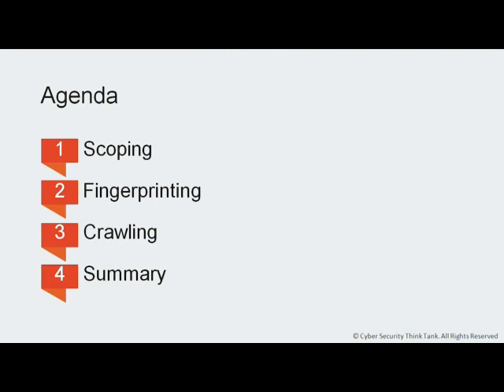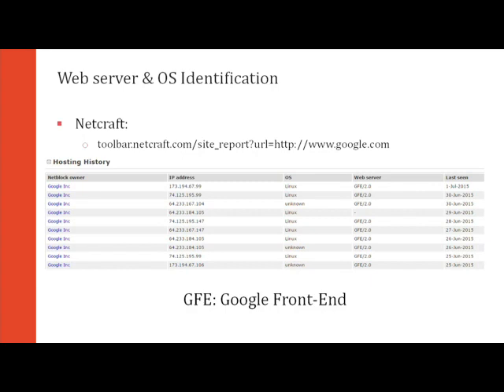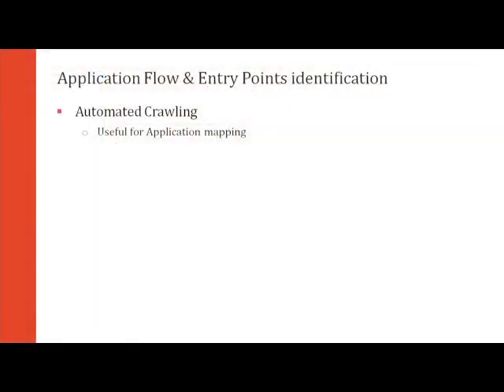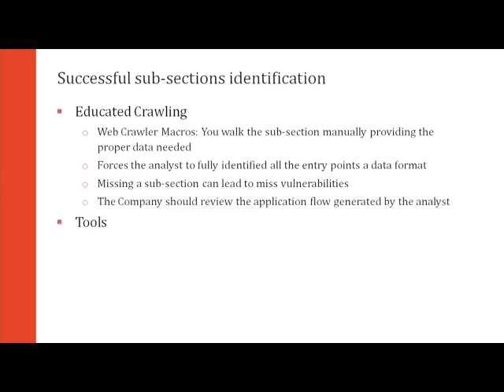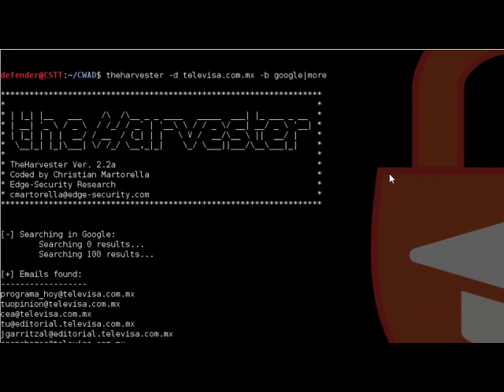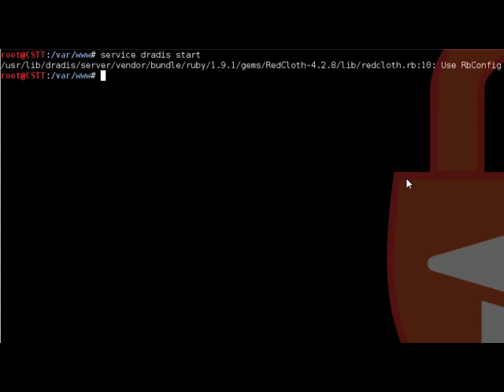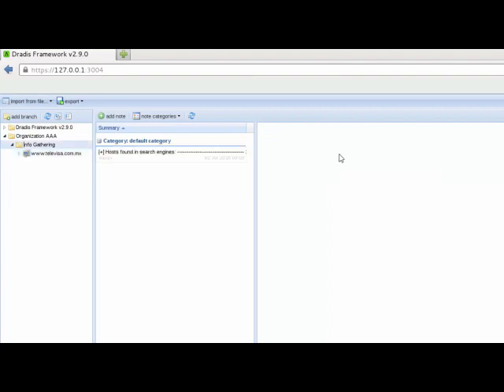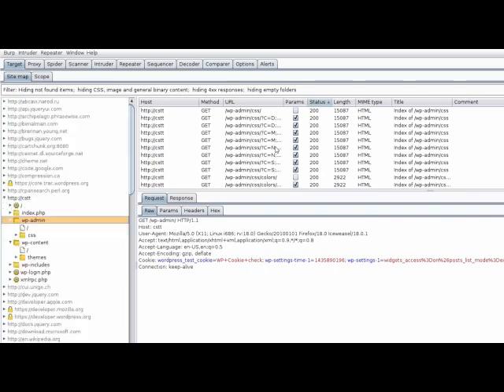Cyber Security Web Application Defender - 1. Information Gathering